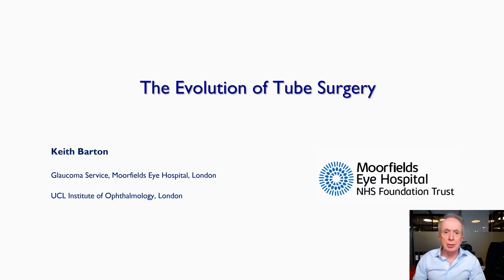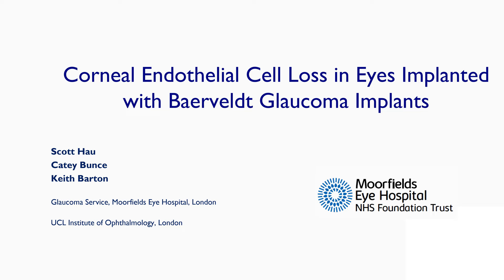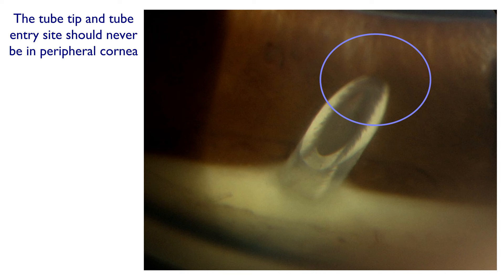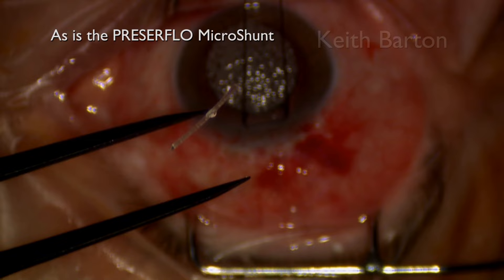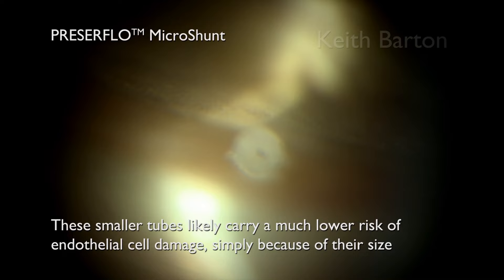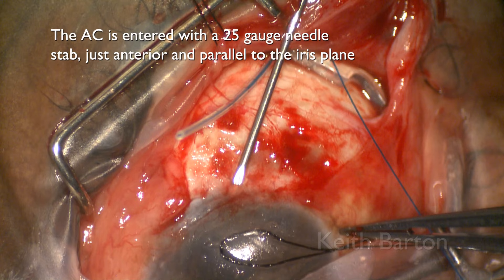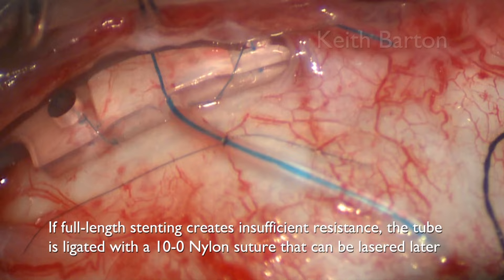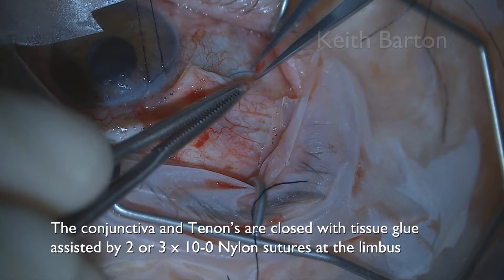The Evolution of Tube Surgery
15 minute talk in 4k by Keith Barton, delivered to the College of Ophthalmologists of Sri Lanka on 16th December 2021